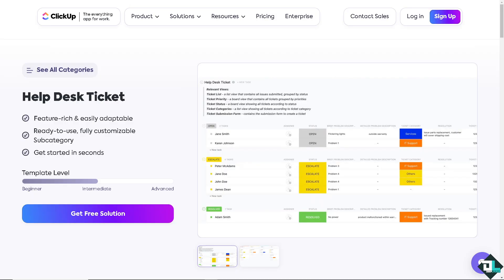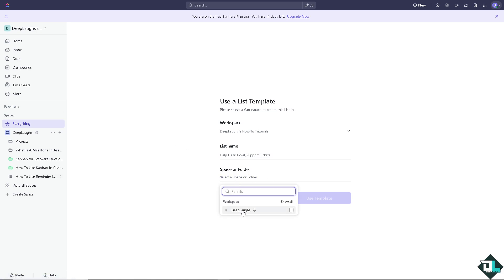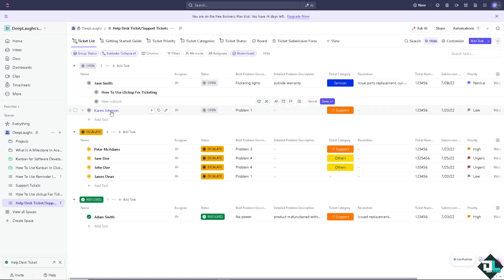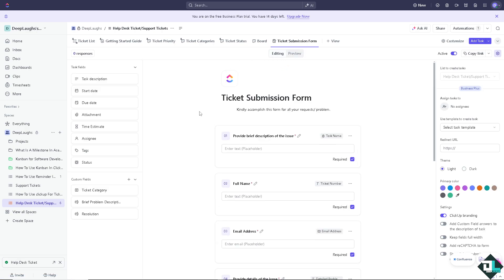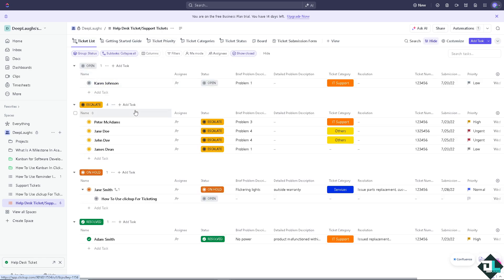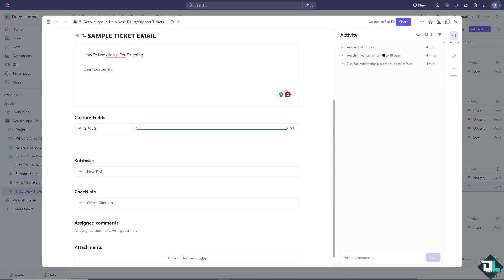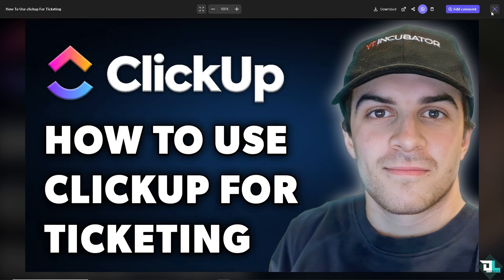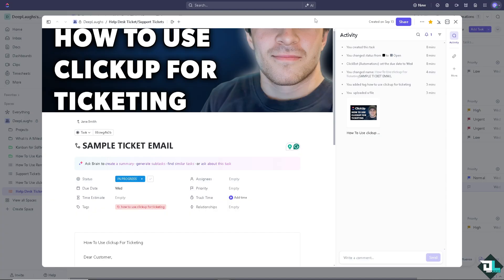How to Use Clickup for Ticketing (Full 2024 Guide)